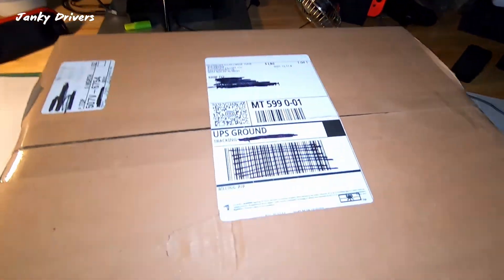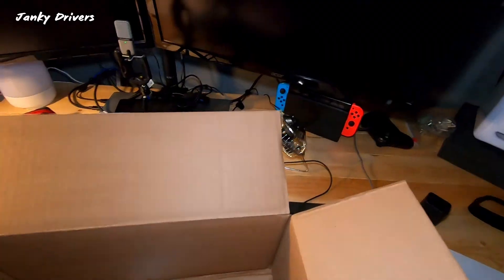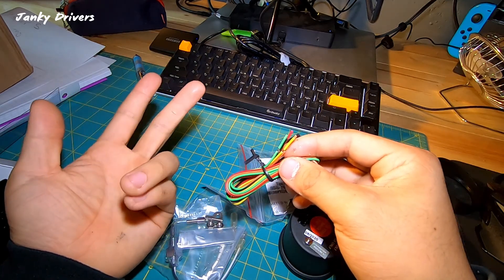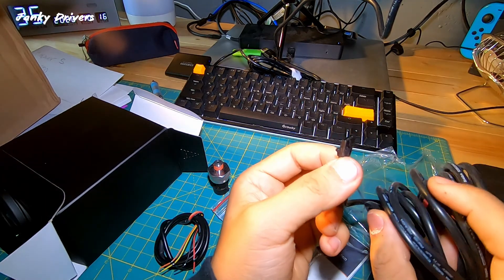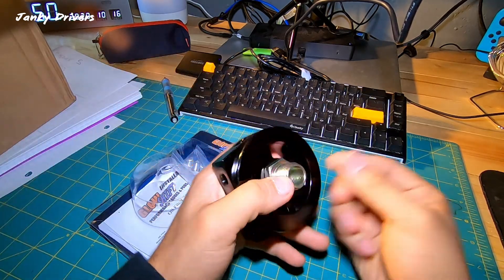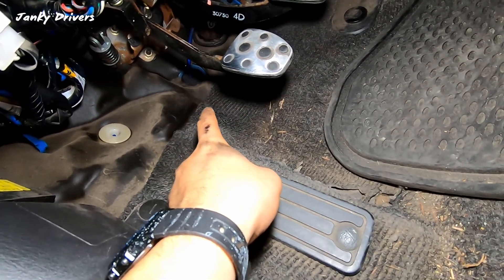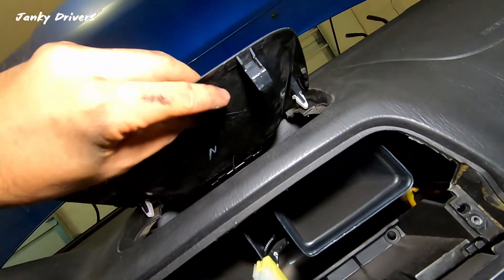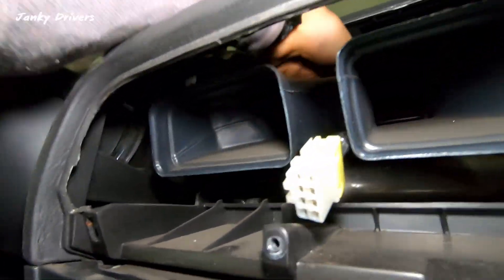Installing Gauges (boost, oil temperature, oil pressure)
00:00 - intro
00:42 - unboxing
03:25 - oil sandwich plate
04:55 - clock cluster
07:10 - gauges turning on
08:26 - outro